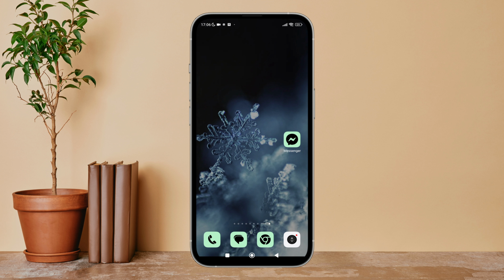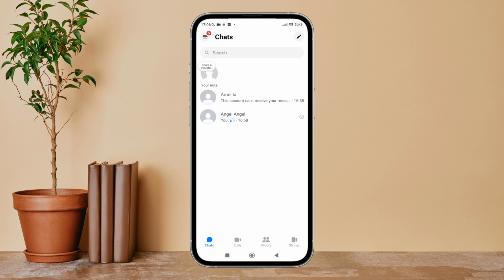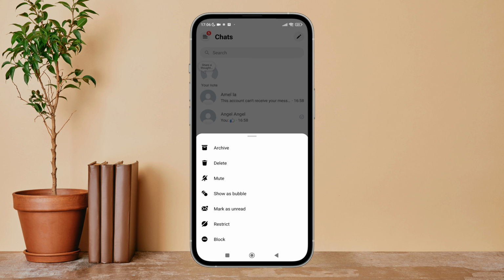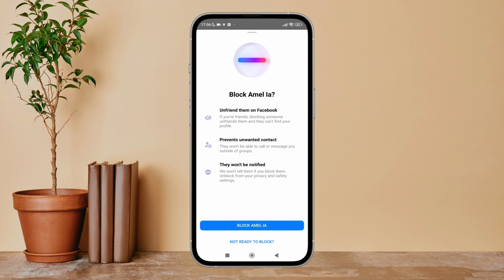Block Someone On Messenger. |Technologyglance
Protect your privacy and maintain control over your Messenger experience by learning how to block someone. In this tutorial, we'll guide you through the steps to block unwanted contacts, preventing them from messaging or interacting with you on Messenger. Stay in charge of your connections and enjoy a safer messaging environment with these simple steps.